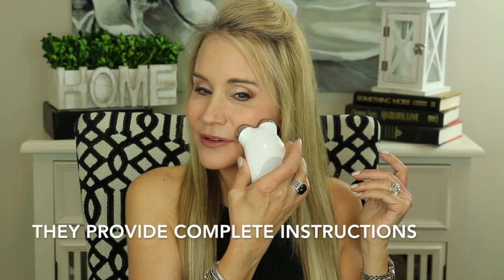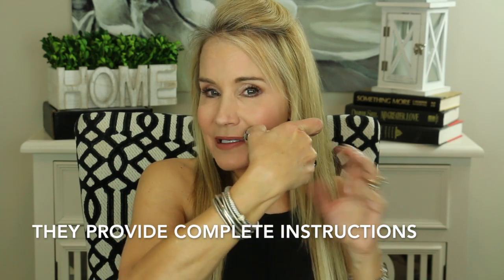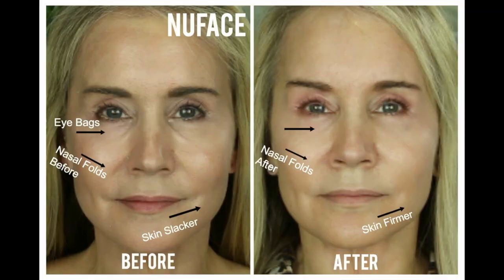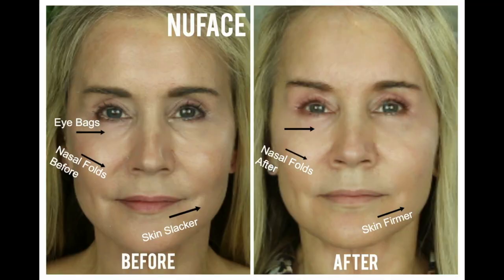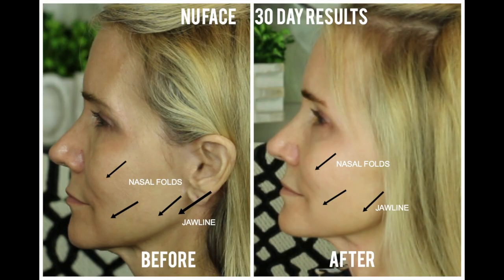💝 NUFACE RESULTS | BEFORE AND AFTER PICS 💝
30 DAY REVIEW

I wanted to try the NuFace to see if it really lived up to its promises of firmer, more wrinkle-free skin.  After a false start I had with what turned out to be a fake NuFace I purchased on Ebay, I bought a Nuface unit from Nordstroms and embarked on a 30 day trial.

If you'd like to see my NuFace review, complete with my before and after pics, please watch my Nuface Results video.  If you've had experiences with NuFace, please share your comments below.

PRODUCTS MENTIONED IN NUFACE BEFORE AND AFTER VIDEO:
Fruit of the Earth Aloe Vera Gel

Nubody Body Skin Toning Device

JEWELRY I WEAR IN MOST VIDEOS:
Black Kendra Scott Elle Earrings

David Yurman Cable Classics Bracelet in Diamond

MAKEUP WORN IN NUFACE BEFORE AND AFTER VIDEO:
Smashbox Pore Minimizing Primer
Laura Mercier Secret Brightening Powder for Under Eyes
Laura Mercier Loose Setting Powder in Translucent
Tarte Shape Tape Concealer in Light Medium Honey
Dermablend Concealer in Medium
Tarte Clay Play Volume II Eyeshadow
Kevin Aucoin The Contour Book Volume II
Stilla Huge Extreme Lash Mascara
Chanel Joues Contraste Blush in 370 Elegance

Face Book: Fifty Plus Beauty